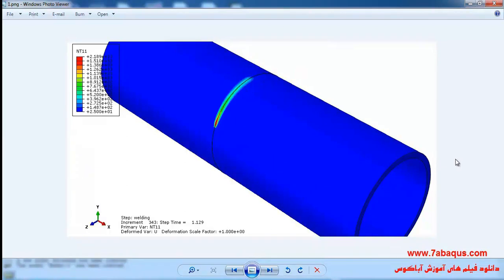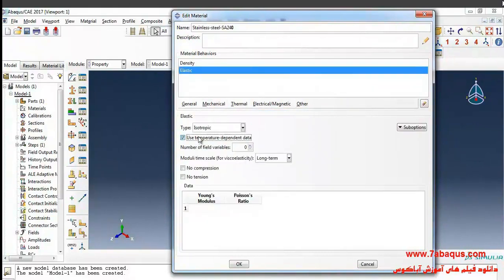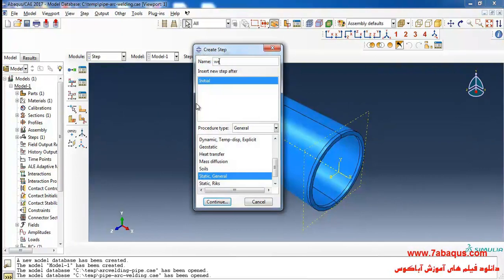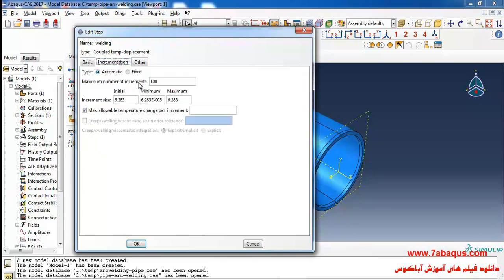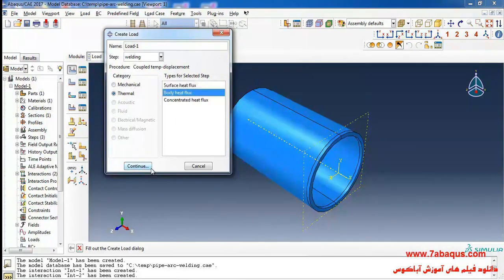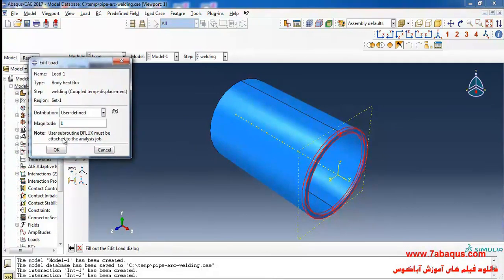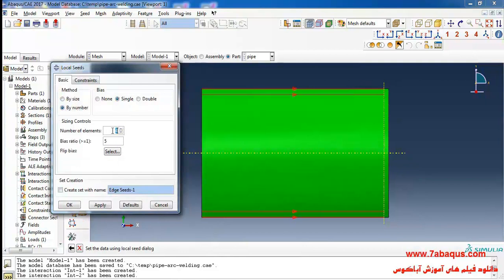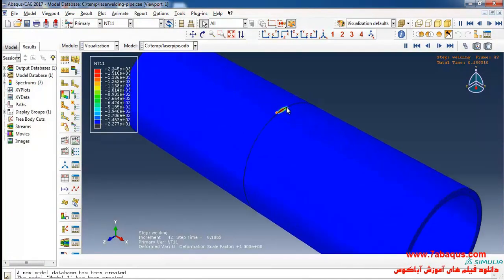Laser welding on a pipe using Dflux Subroutine Abaqus